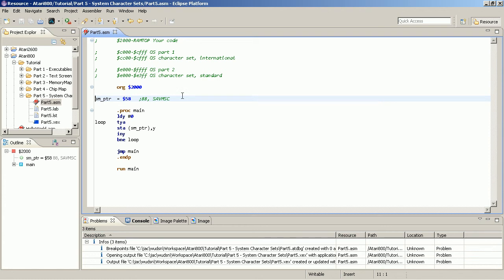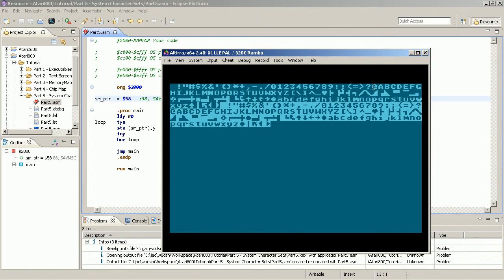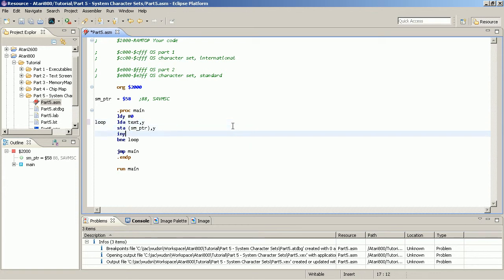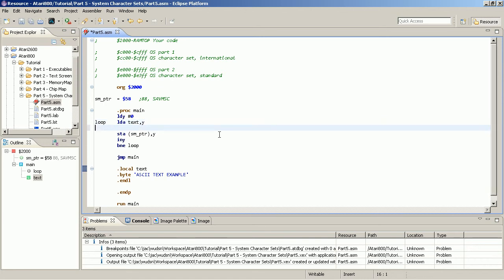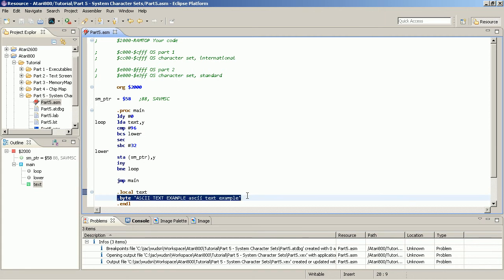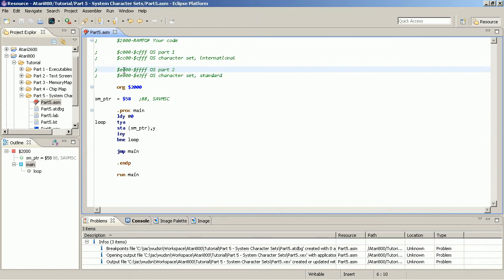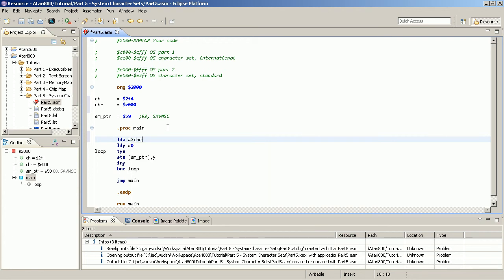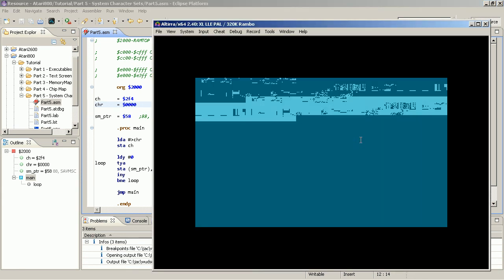Programming the Atari XL/XE - Part 5 - System Character Sets (2014)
ASCII, ATASCII and screen code. The standard character set. The international character set. Using the character set pointer.